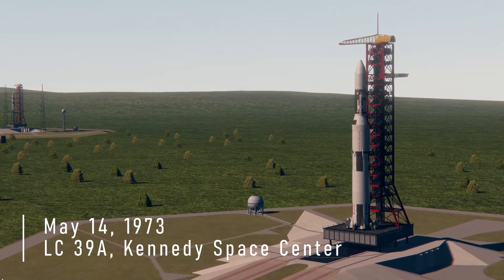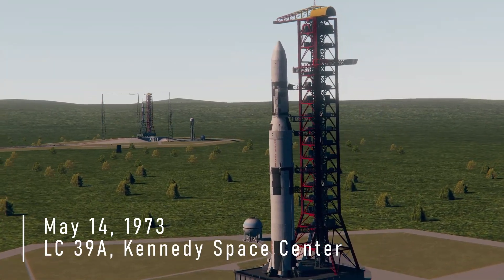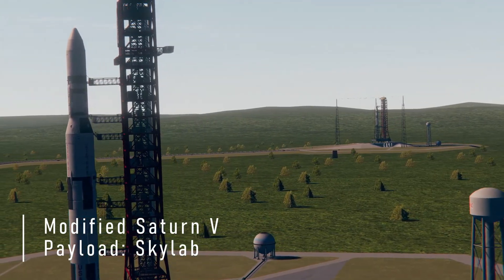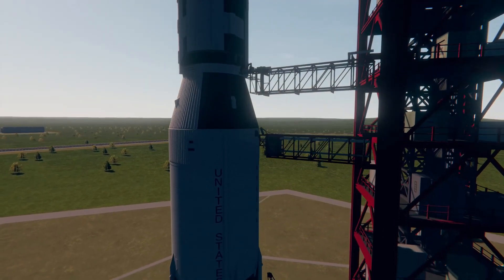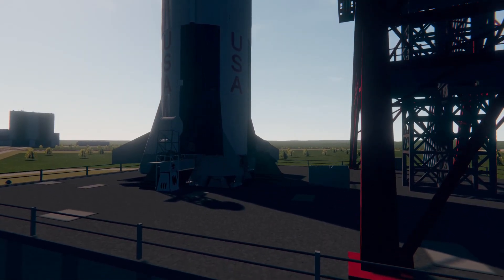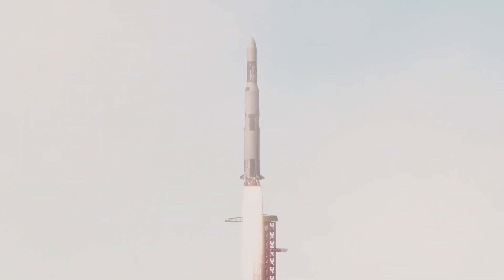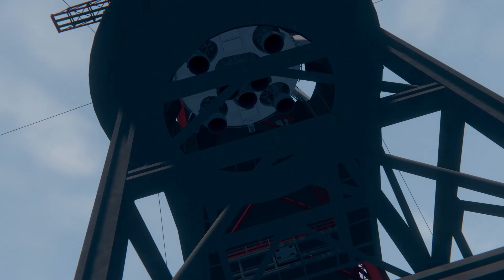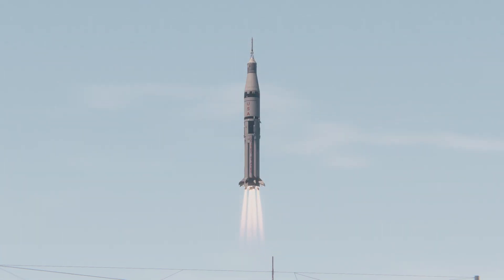Skylab | A KSP Cinematic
A KSP Cinematic about the Skylab program, with a few deviations from history. This is if Skylab worked perfectly, not requiring the sun shield for example.

KSP 1.12.3

Most important mods:
Planet pack: KSRSS
Visual mods: EVE, Scatterer, TUFX, Planetshine, Distant Object Enhancement, Camera Tools, Waterfall
Part mods: Bluedog Design Bureau (The Dev Branch), AlphaMensae’s Modular Launchpads, Conformal Decals

A Stranger Thing – Bruno E.
Forging Stormbreaker – The Whole Other

0:00 Skylab I Launch
4:31 Skylab II Launch
8:21 Docking
10:07 Undocking and Reentry